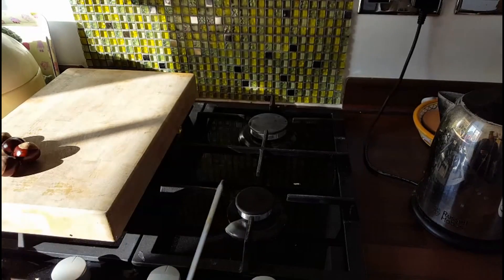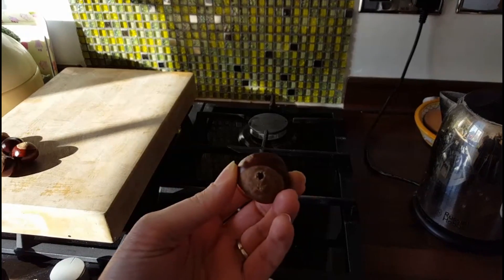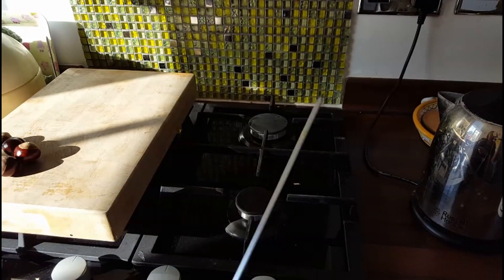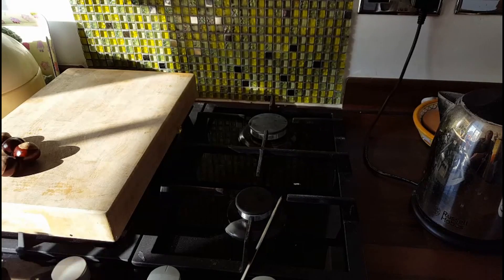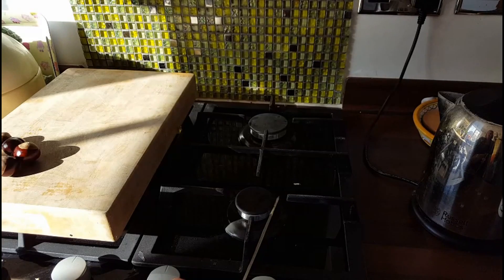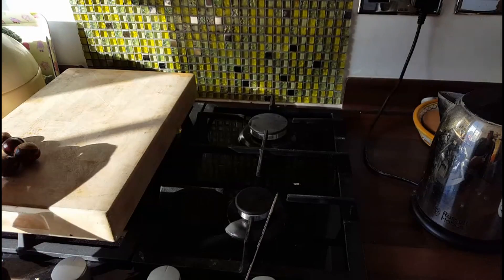How to Easily Make a Hole in a Conker